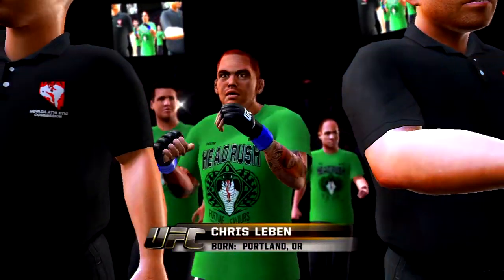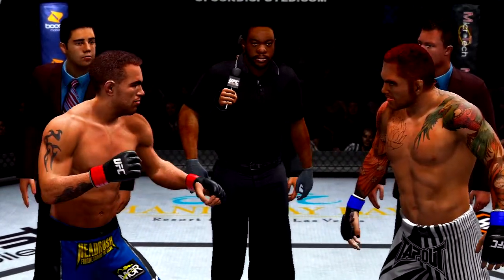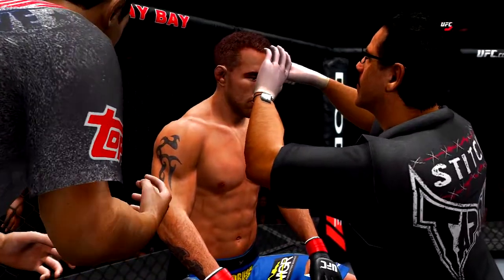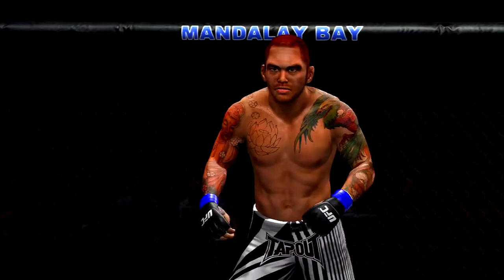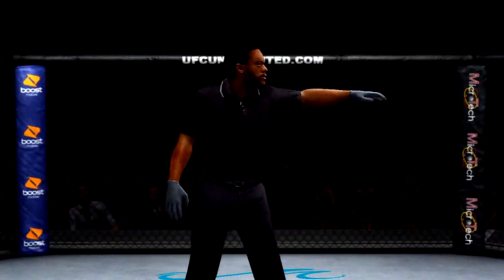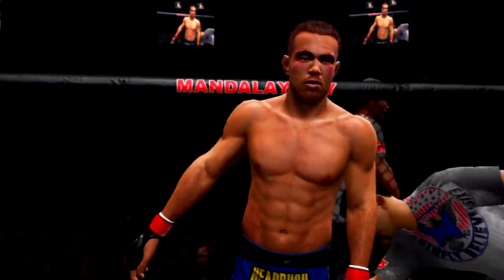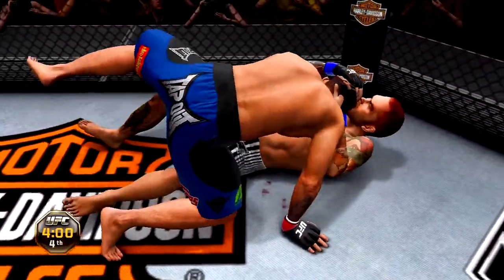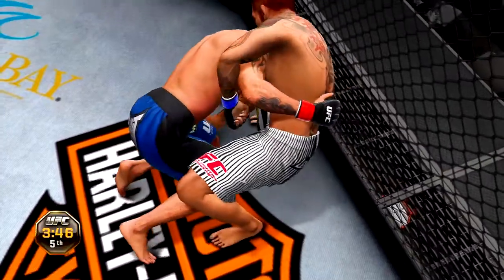UFC Undisputed 3 Gameplay Chris Leben vs Jake Shields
UFC Undisputed 3 is a mixed martial arts video game featuring Ultimate Fighting Championship properties and fighters developed by Yuke's and published by THQ.